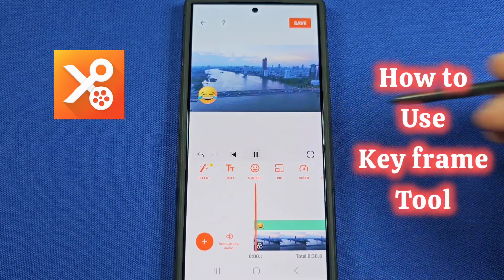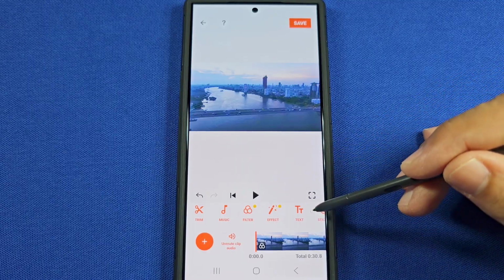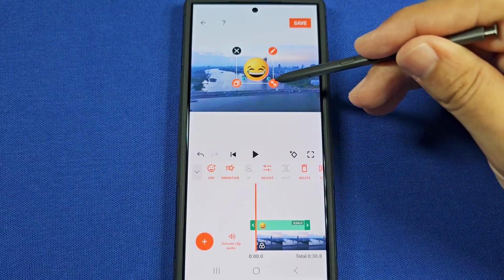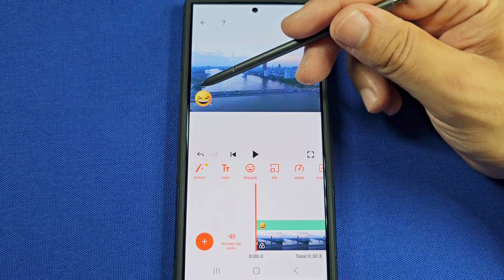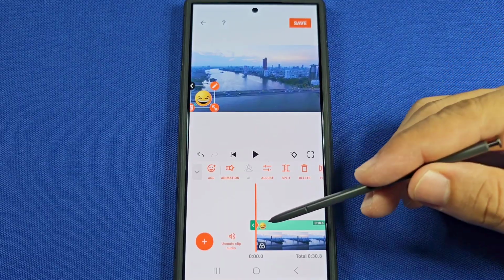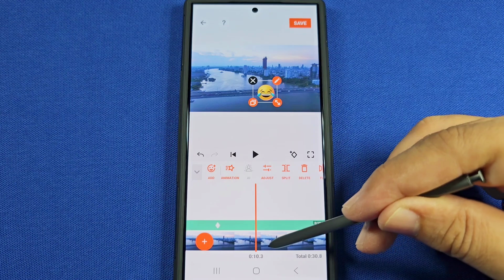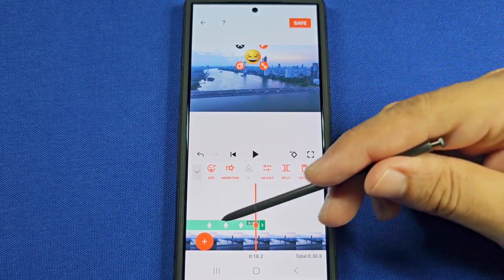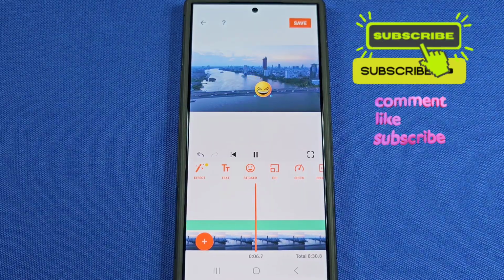How to use keyframe tool YouCut video editor app for Android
A guide on how to use key frame tool with YouCut video editor app on Android devices.

Key frame tool lets you set a text, picture of small inserted video to move freely on its own within the video based on how you set it to be.

a beginner's guide with YouCut Video Editor App

YouCut is a free video editing app with no watermark